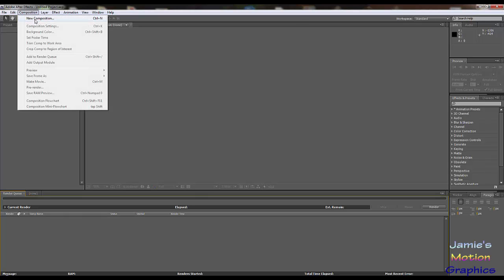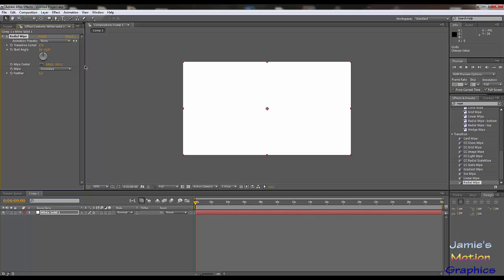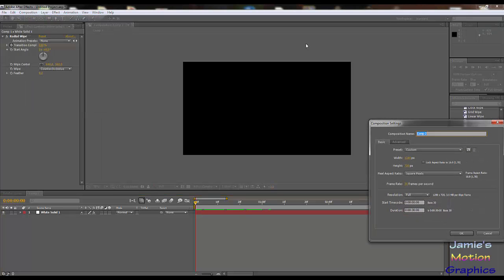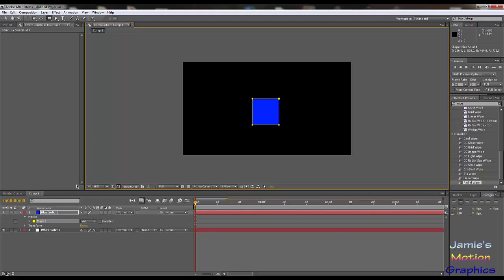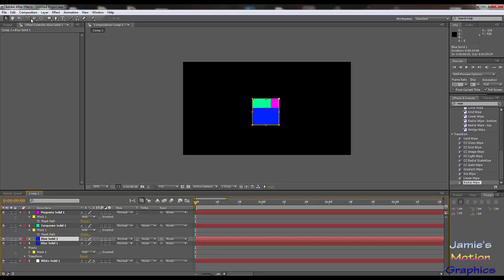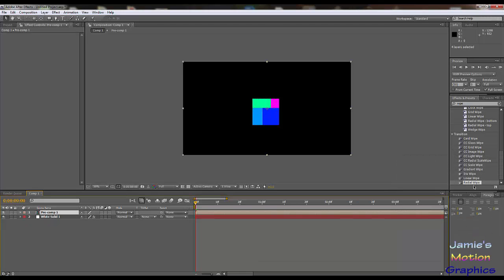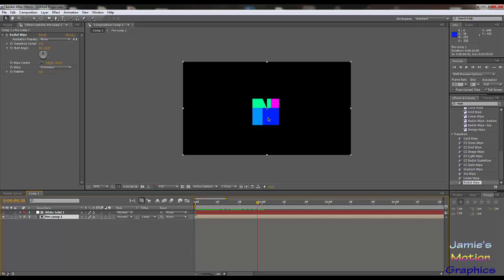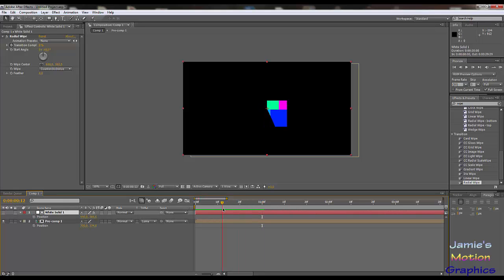Episode 57 - Simple Wipe Animation (After Effects) - Jamie's Motion Graphics